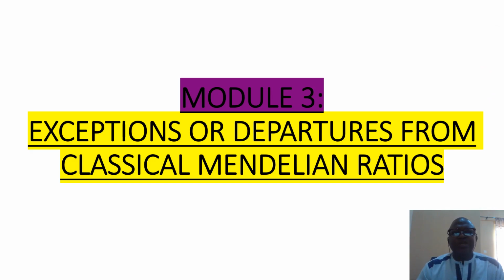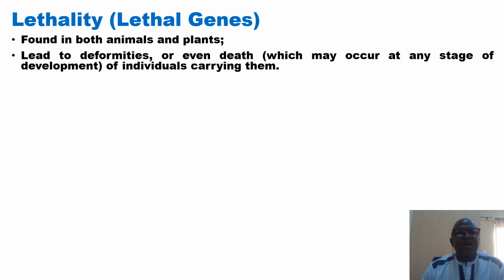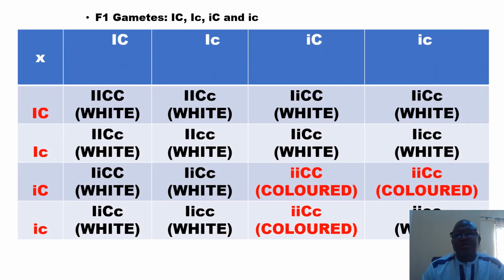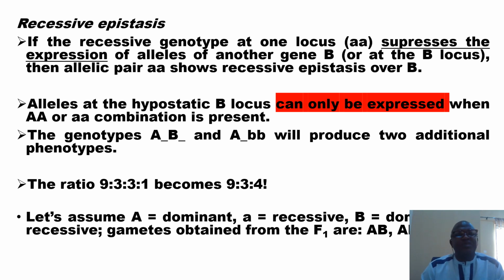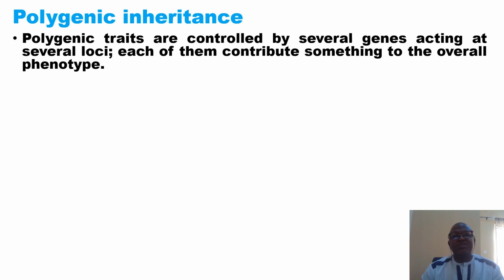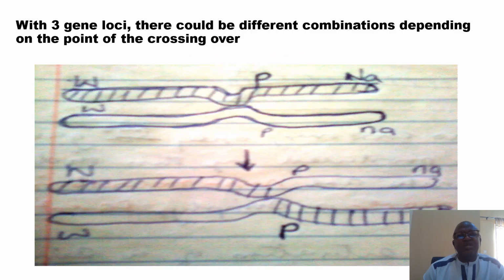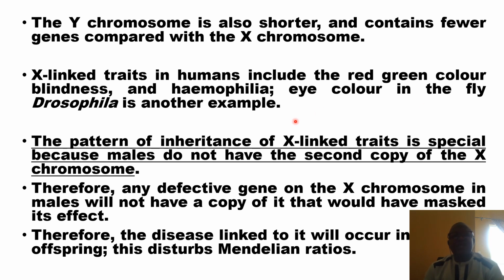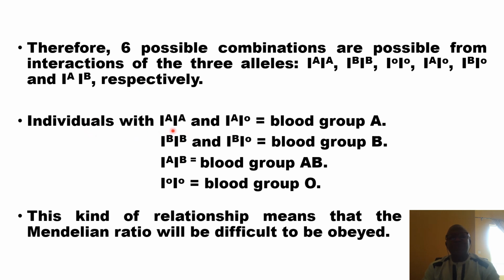EXCEPTIONS OR DEPARTURES FROM MENDELIAN RATIOS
@Egena's "The Genetics Series...(Exceptions or Departures from Mendelian Ratios)"

There are instances when the principles of Mendel's laws are not obeyed. These lead to departures from the laws and that's what this module is all about.